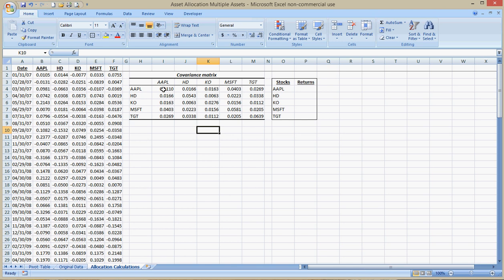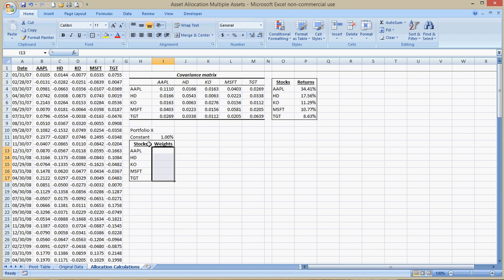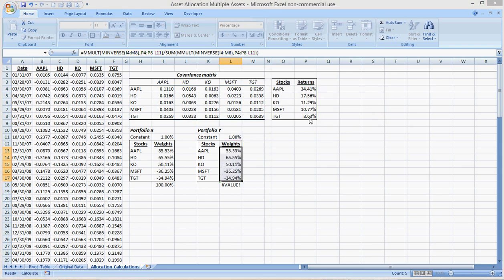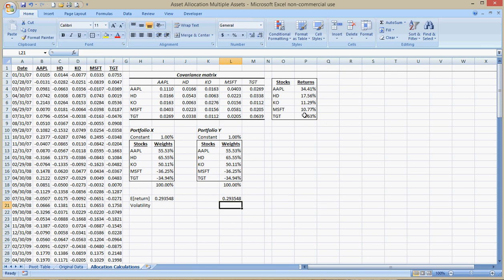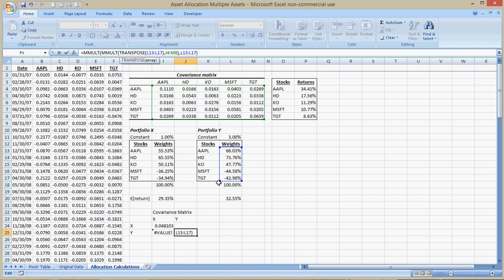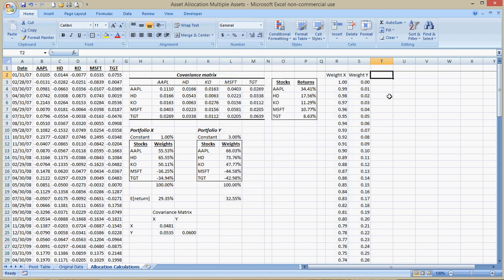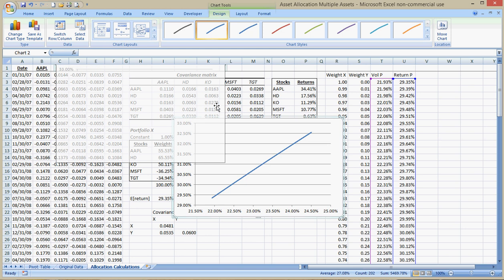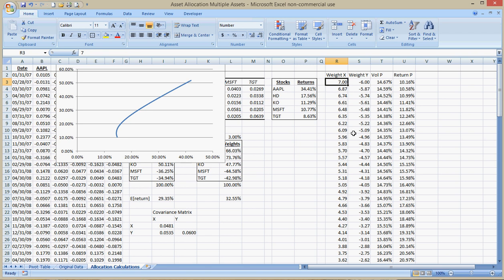Graph for More Than Two Assets